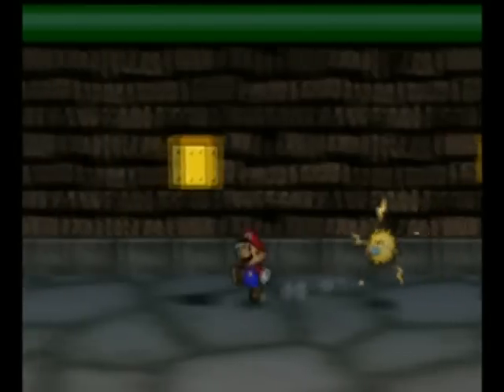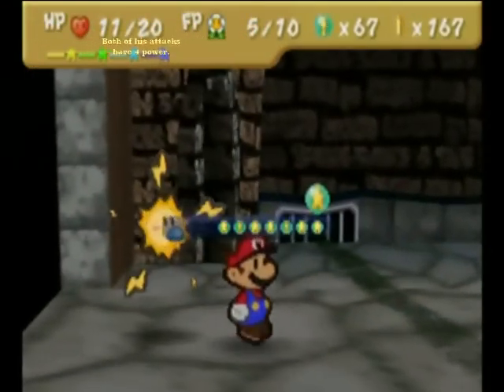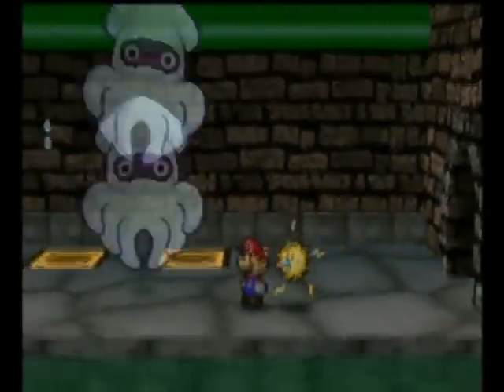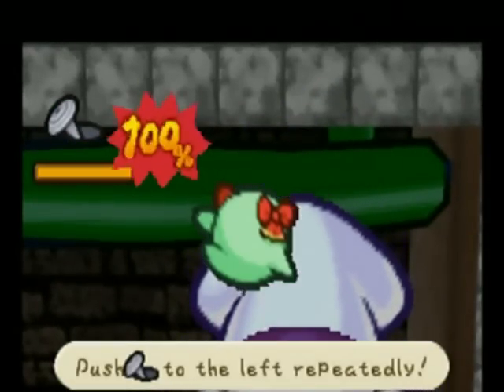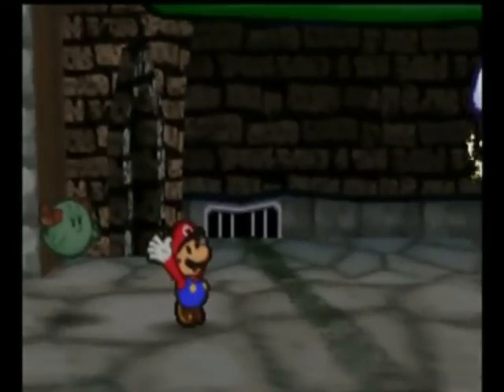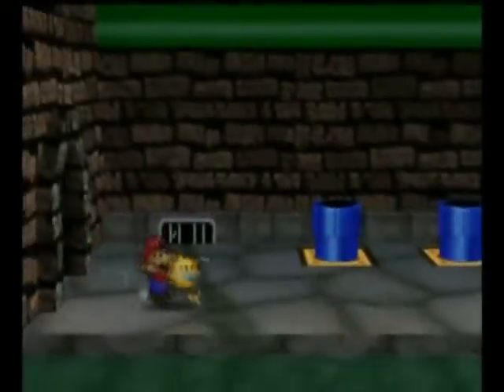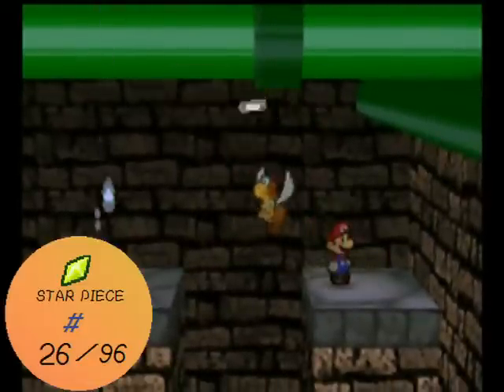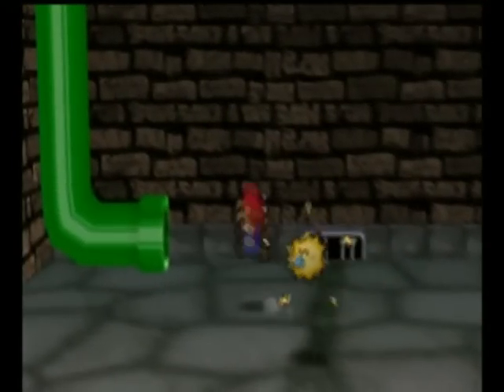Paper Mario - Toad Town Tunnels Part 2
We progress more through the tunnels in this part. Not much else to say here.